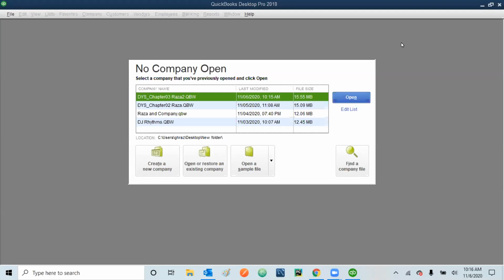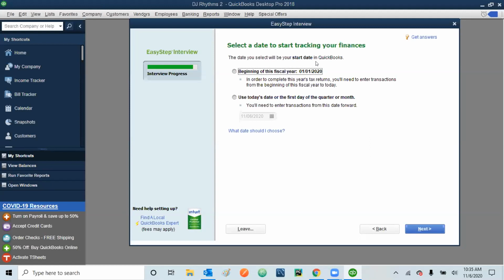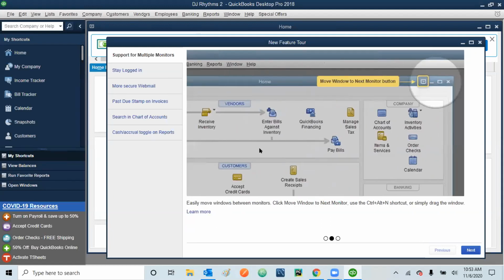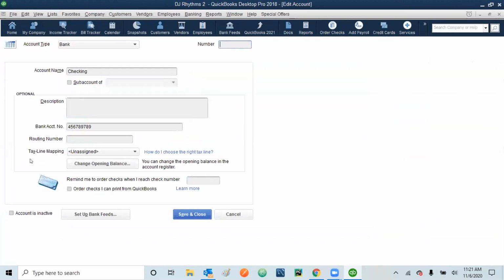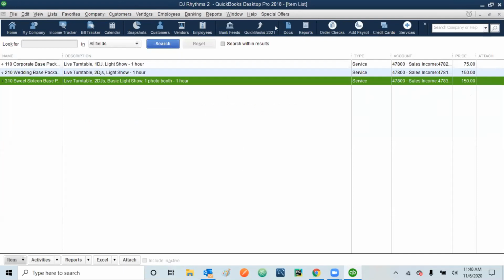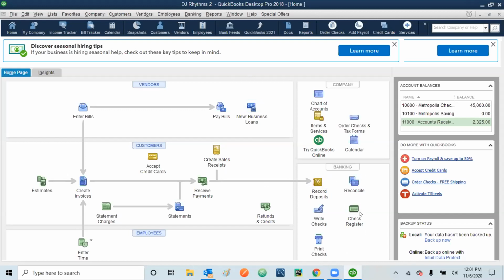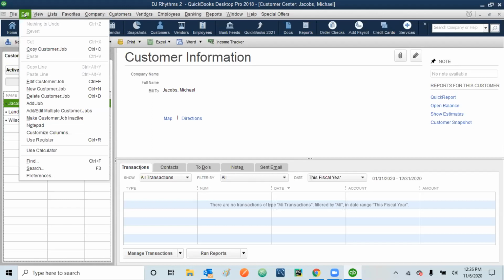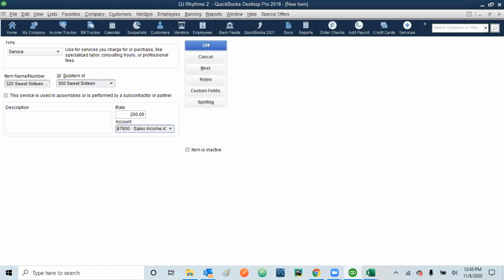QuickBooks Desktop - Creating Company (Class Mon and Wed (M))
In this tutorial we will learn:
- Creating a Company using Quick setup and Advanced Setup
- Setup and Customizing Items and Services,
- Setup and Customizing Chart of Accounts (Income, Expense Account)
- Setup and Updating Banking Accounts in QuickBooks
- Setup preferences in QuickBooks
- Updating Customers, Vendors, Single Account or Multiple Accounts
- Creating Double entry in QuickBooks for transaction